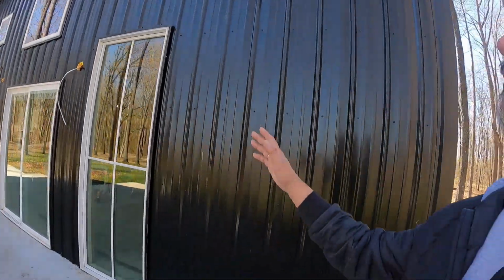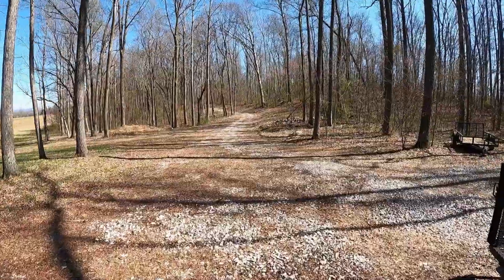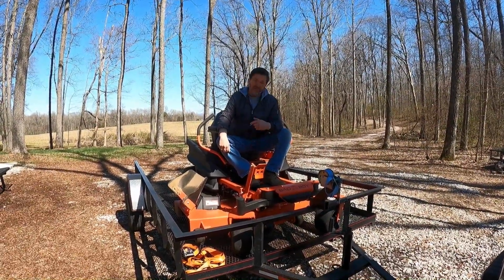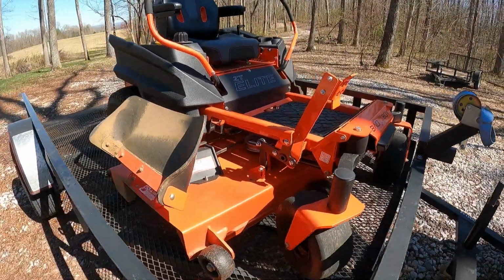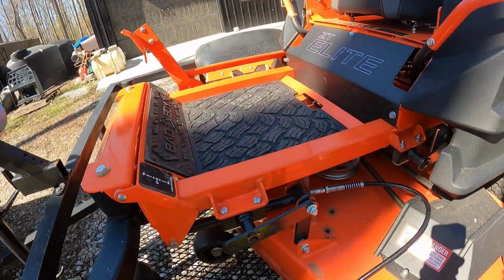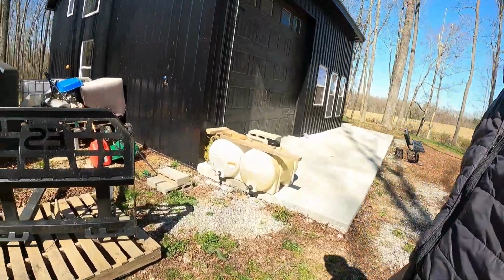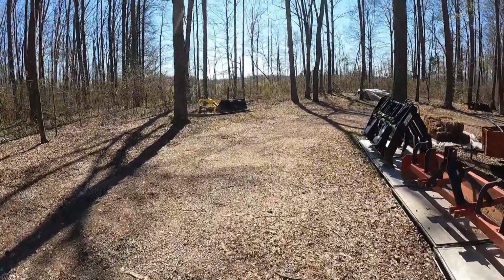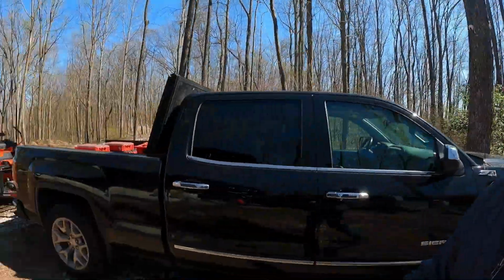BAD BOY ZT ELITE 1 Year Later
First cut after one-year ownership. Just serviced and season ready, my new (1 year old) ZT Elite Bad Boy is ready to cut. I have to say, I really like this machine. No regrets! Check out the video when I first purchased the Bad Boy a year ago. This video shows a good overview of the mower.

Thank you for joining us here @TheLovelyPlace